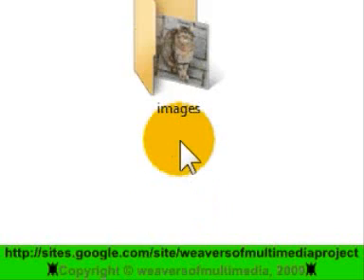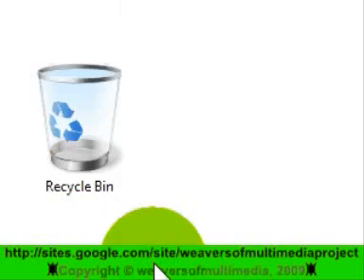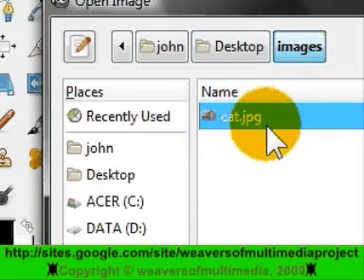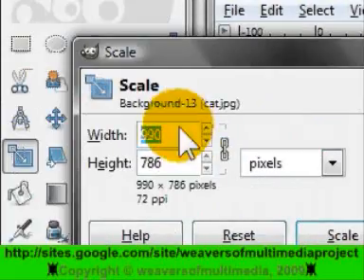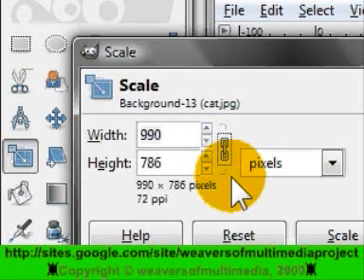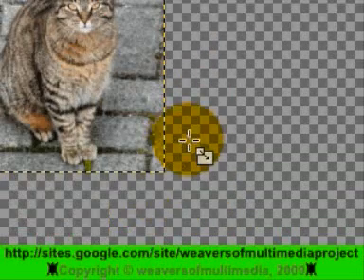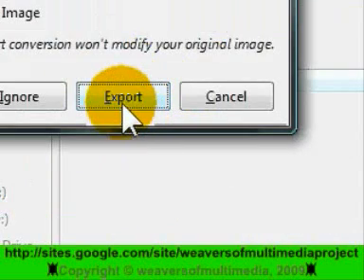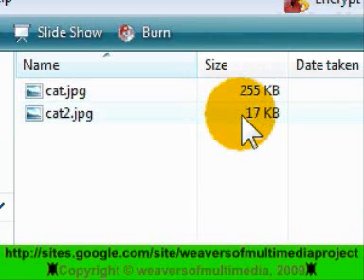how to compress images for your website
This video shows you how to resize and compress your images, for your website, using the open source program called, "GIMP". (The "GIMP" can be found